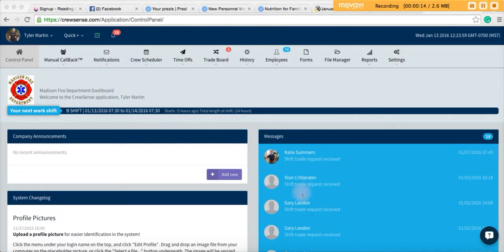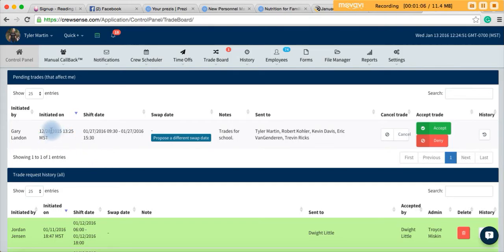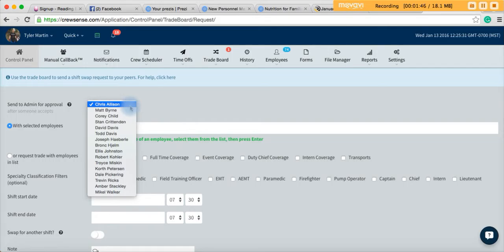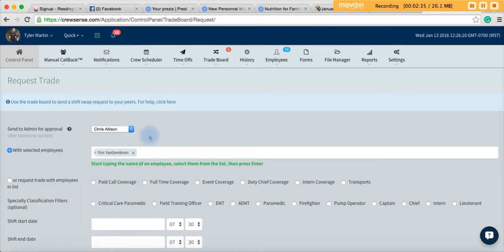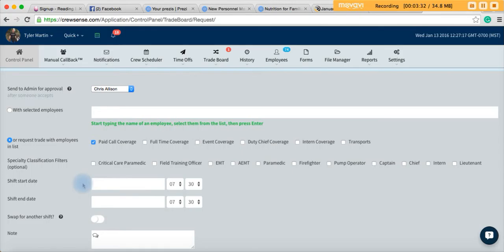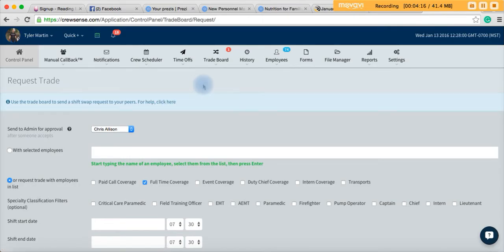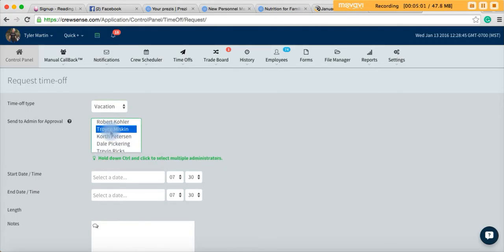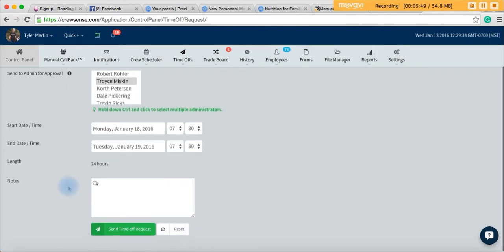Callback Staffing Update Video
This is the video for the Callback Staffing Update Training.